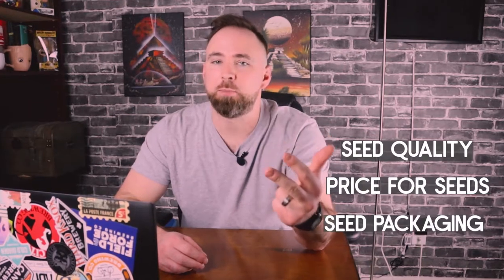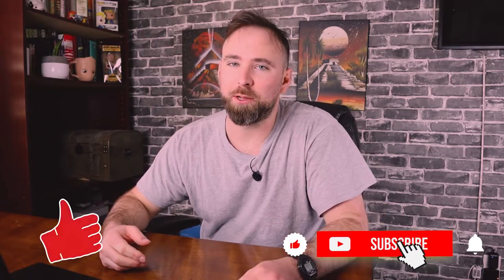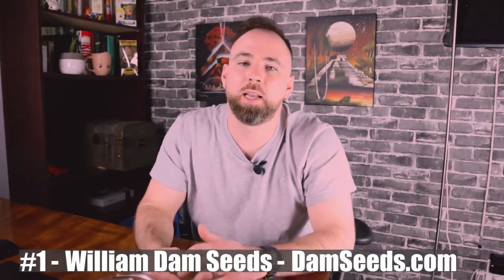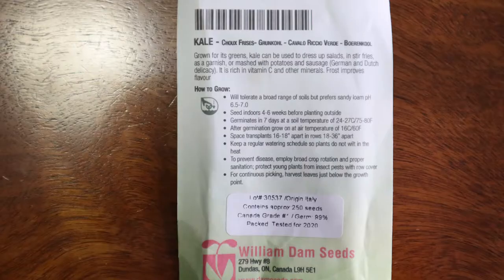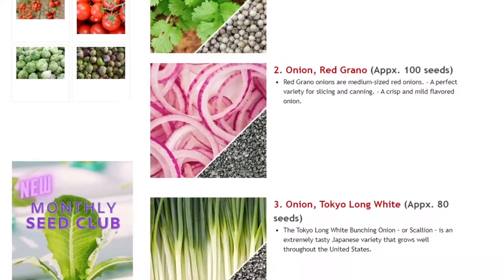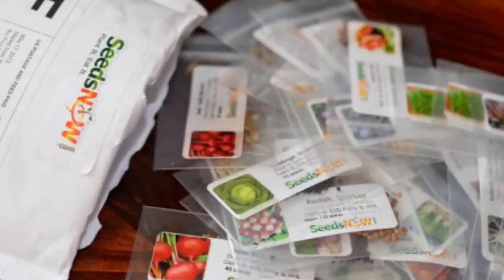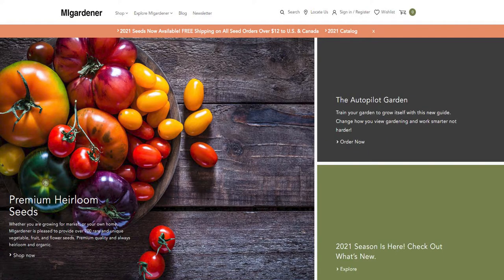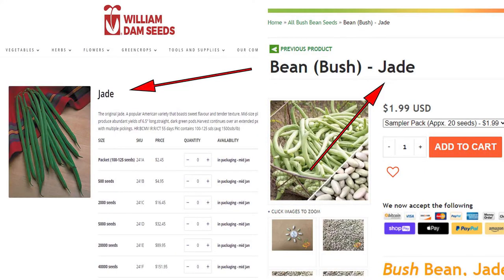Where To Buy Vegetable Seeds Online In 2024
This year I ended up buying online seeds from a bunch of different websites. When it comes to seed buying, you want the highest quality seed for the cheapest price.

Checkout → If you want to know when to plant your vegetables

In today's video, I show you my top 3 picks, where to buy vegetable seeds online in 2024 and where you can buy seeds online. From vegetable, flower, or herb seeds. The websites I break down in this video should have any type of seed you are looking for. Enjoy!

TIMESTAMPS

0:00 - Intro
0:51 ​- Prepping to Survive Intro
1:29 - What I Look For When I Purchase Seeds Online
2:04 -  William Dam Seeds Review
2:17 - Canadian Company Retro Seed Packages
4:19 - Seeds Now Review
4:32 - Seeds Now Variety Pack & Seed Bank Feature
4:57 - Seeds Now Variety Packs
6:15 - Hudson Valley Seed Review
6:25 - Hudson Valley Seed Art Packs
7:27 - Honorable Mention Seed Companies
8:00 - What I’ve Learned From Ordering Seeds Online
8:34 - Outro

🥦Related Products🥦

○ Promix Potting Mix
○ Seed Trays
○ Stake Tags
○ Indoor Grow Lights
○ Grow Containers
○ Gardening Tools

📷Camera Gear📷

○ My camera
○ Camera lens
○ SD card
○ Filming tripod
○ Backup Harddrive
○ Studio lights